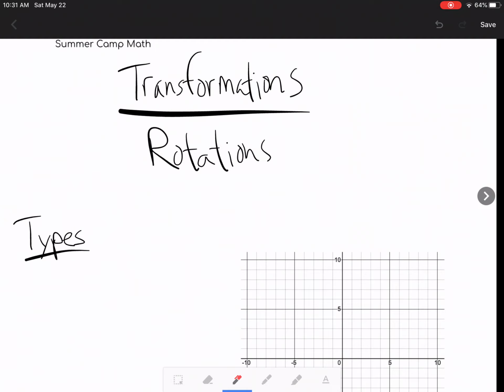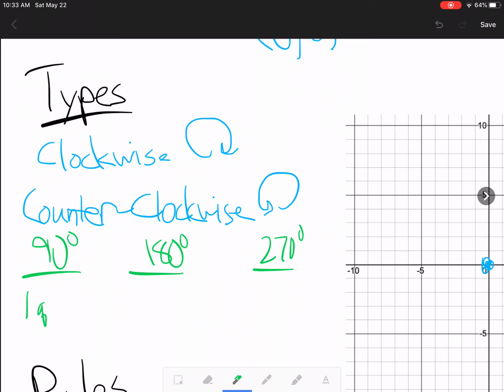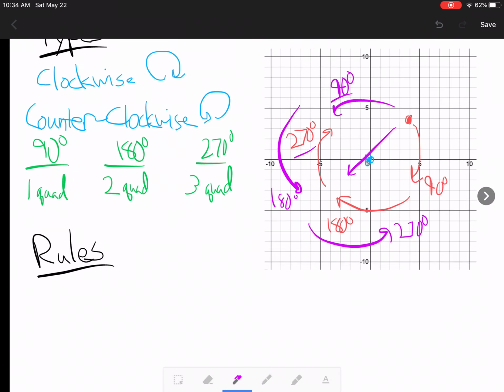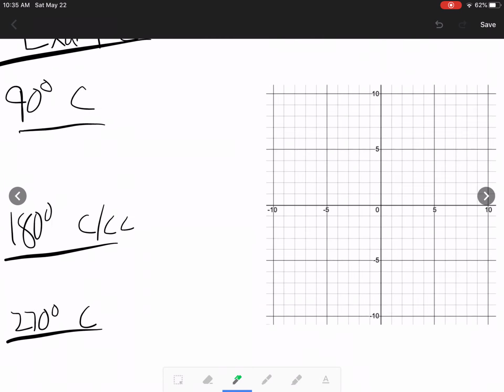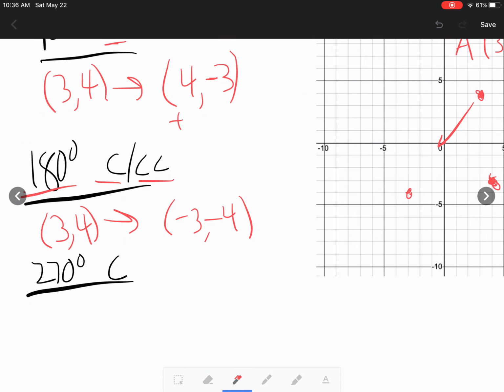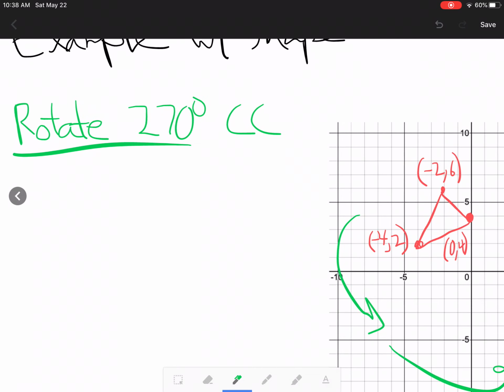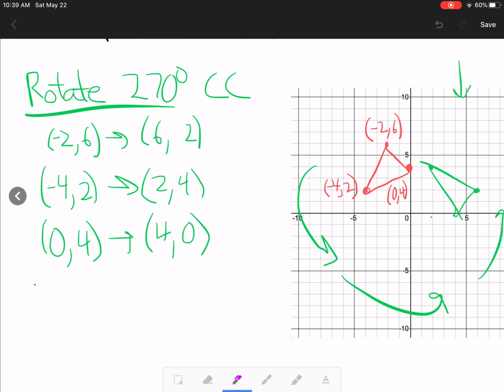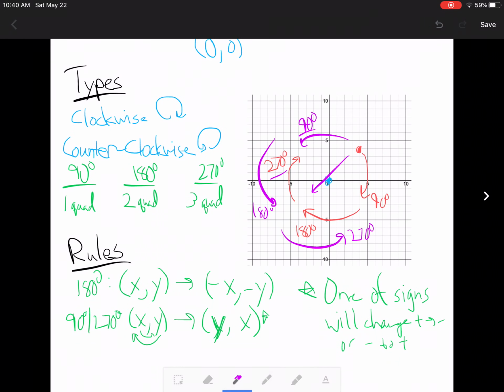Transformations in the coordinate plane - rotations